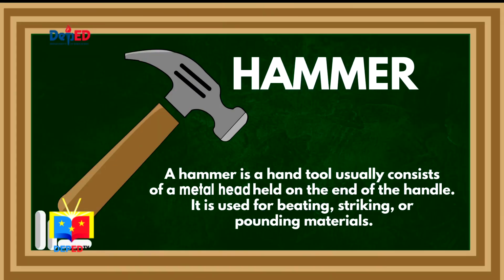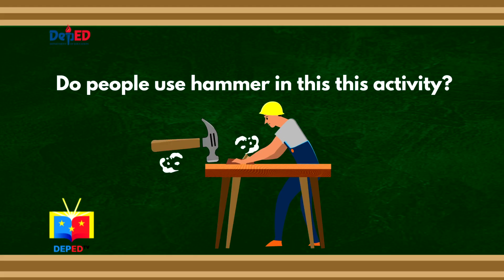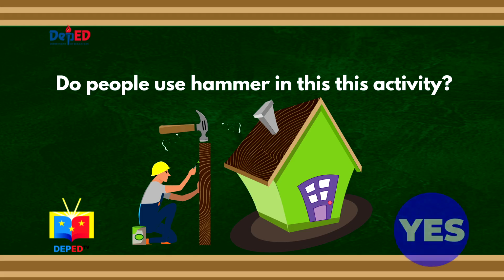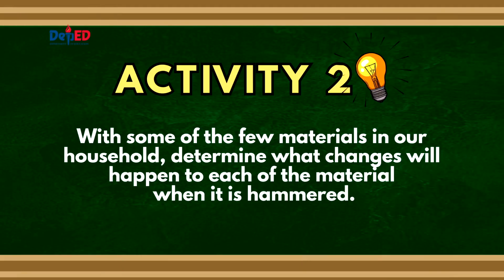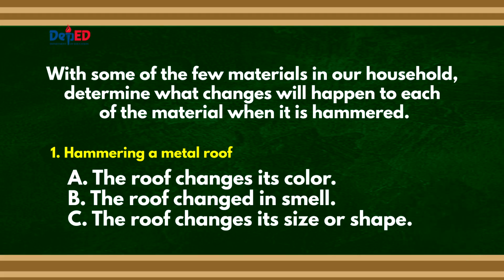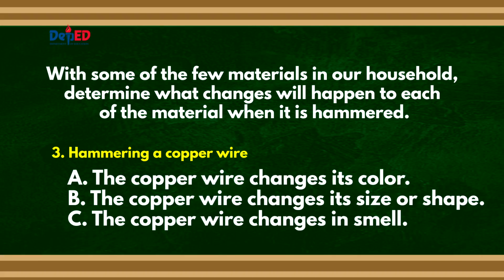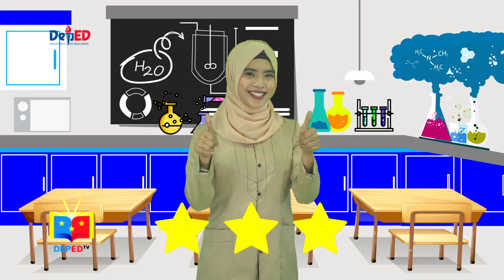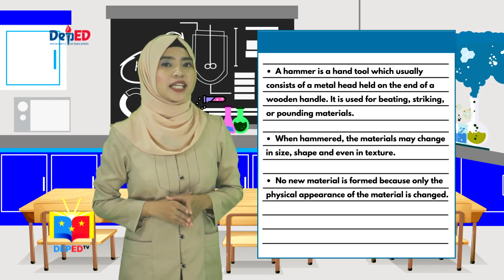Grade 4 Science Q1 Ep5: Changes in Solid Materials when they are Hammered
Quarter 1
Episode 5 : Changes in Solid Materials when they are Hammered
Teacher : Aynah Macakiling